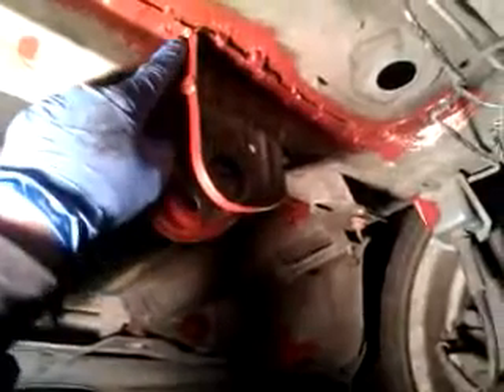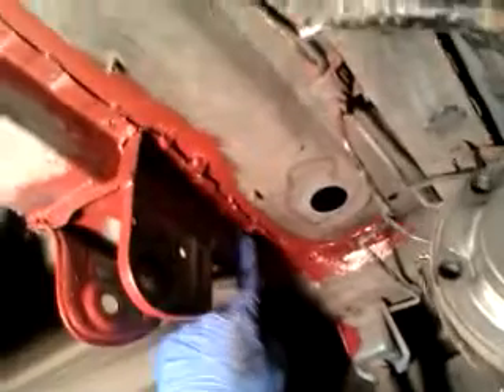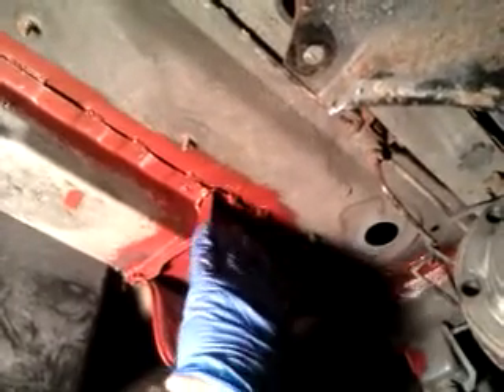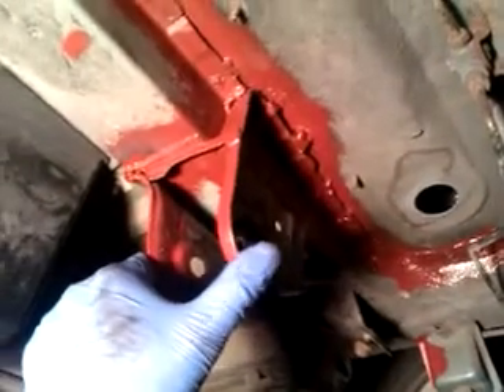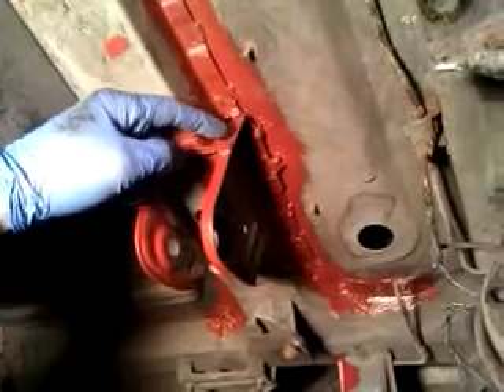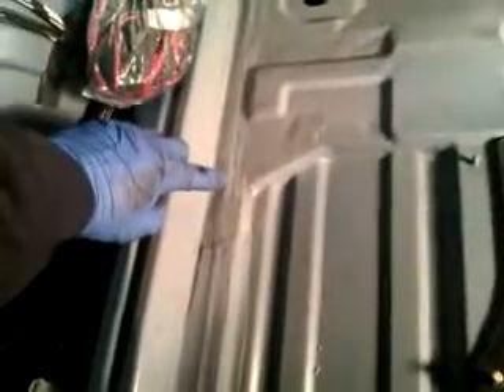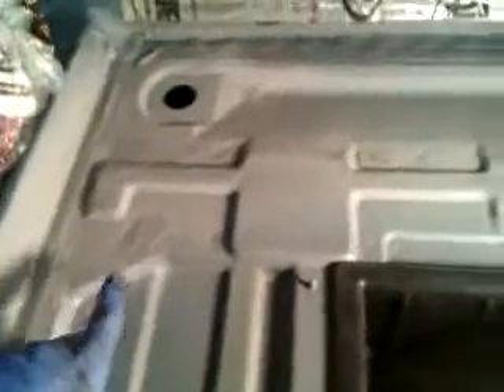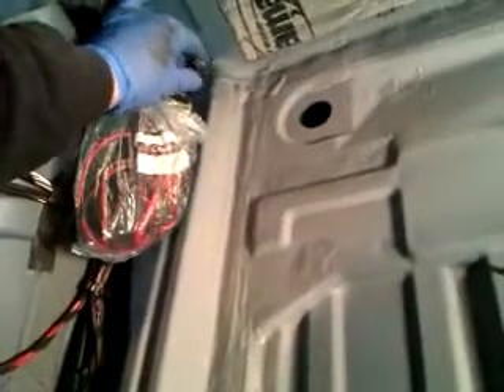BMW M Roadster (Z3) Repaired Diff Mount (unedited video)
The failed spot welds were drilled out and the holes filled with weld from top and bottom to ensure penetration.  The cracked crossmember was welded.  The crossmember was also seam welded to the floor.  An additional brace was made and welded to join the right of the diff "ears".  The inside of the boot was seam welded and spot welded.